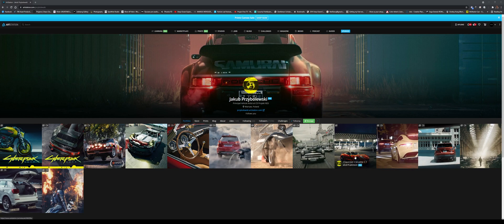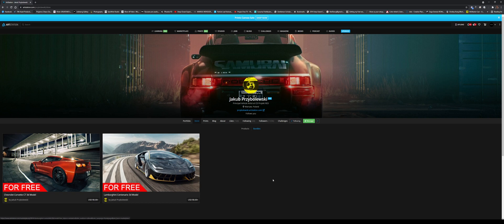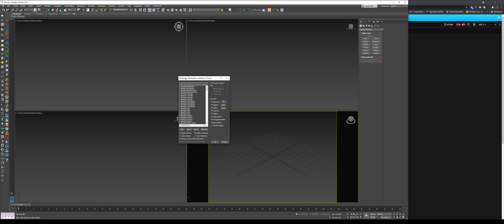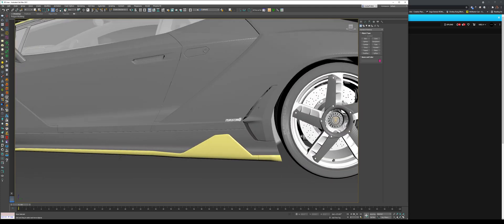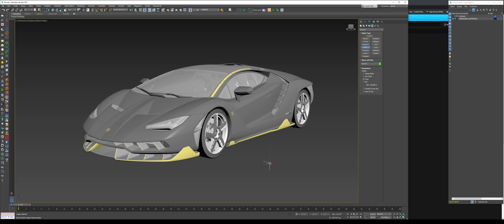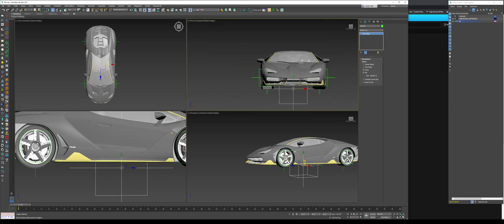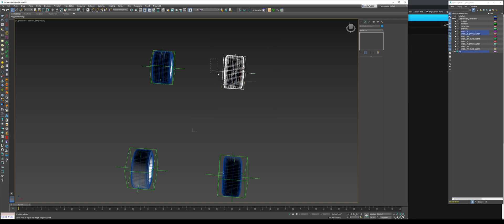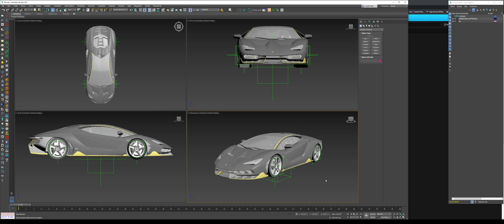PG2CGI - 04 - Importing The Lambo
Here we download the amazing 3D model from Jakub Przybolewski, import it into 3d studio max, and create a simple generic rig.